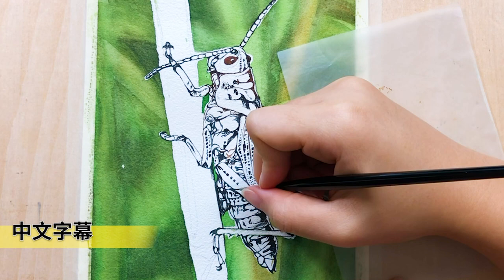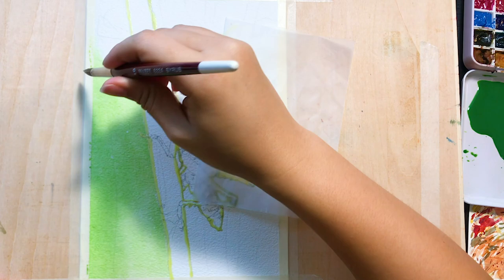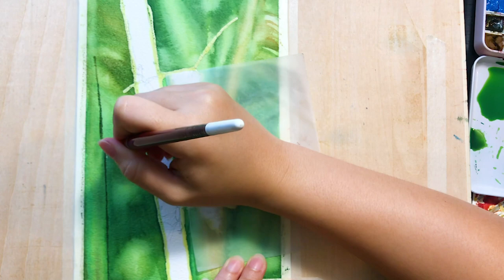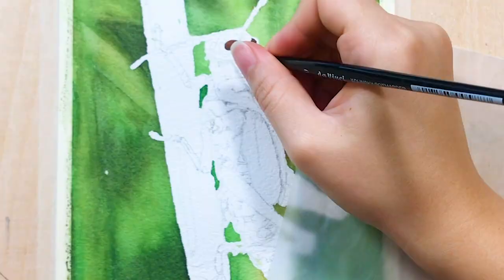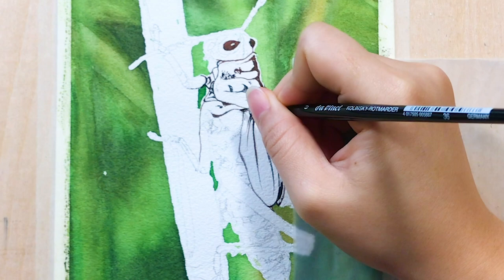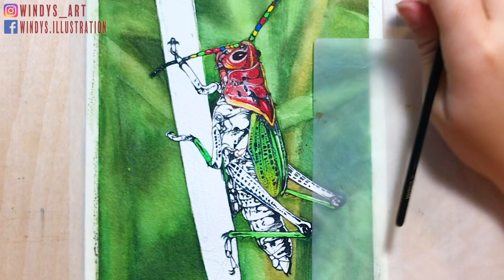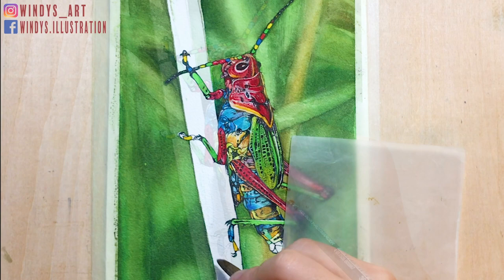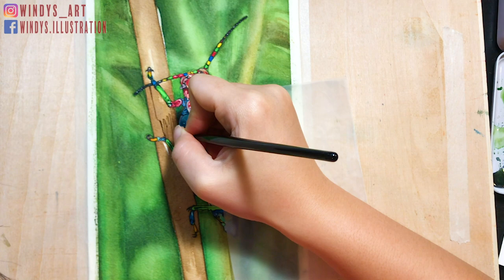How to Paint a Grasshopper in Watercolor- Windy Shih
Hey guys!
In this painting tutorial, I talk about how to Paint a beautiful Rainbow Grasshopper in Watercolor and the tips & techniques I use to complete this painting! I hope this painting tutorial is helpful! Enjoy!

(記得開啟中文字幕喔～溫蒂翻譯得很辛苦捏  Q_Q )
嗨大家～ 今天這個水彩教學影片，溫蒂示範如何使用水彩畫這隻超美的「彩虹蚱蜢」，第一眼就被牠的顏色吸引～立馬決定畫一幅做教學分享 :D
這幅作品看似複雜，其實畫起來比上部教學「楓葉」簡單喔！如果你們有試著跟畫～別害羞分享給溫蒂看喔！
希望你們喜歡今天的影片！有任何問題歡迎在底下留言唷！
謝謝大家的收看＆支持，那我們下個禮拜見囉～掰掰 :3

❤ 插畫．水彩．教學．接案．創作歡迎合作洽談:  📩

❤ MY SHOPS  傳送門 :
▸▸For Originals & $7 PDF Download 原稿畫選購&插畫PDF下載

❤ FIND ME  其他溫蒂出沒的地方 :
或ID搜尋：@kih2712r

▸▸ How to Paint Animals using Watercolor?
▸▸ How to Paint Food using Watercolor?